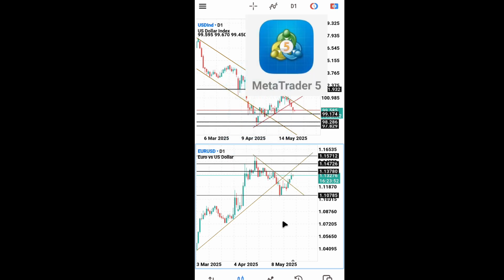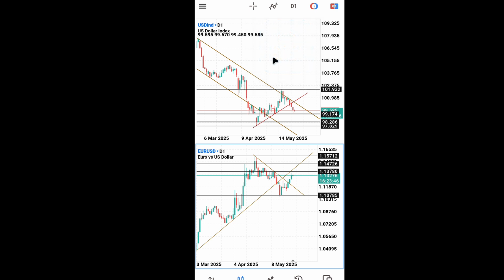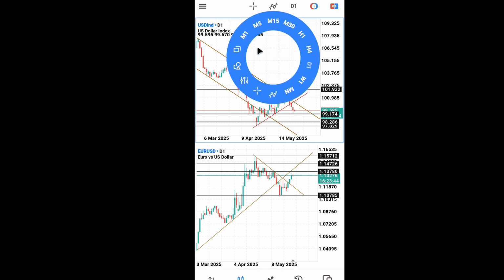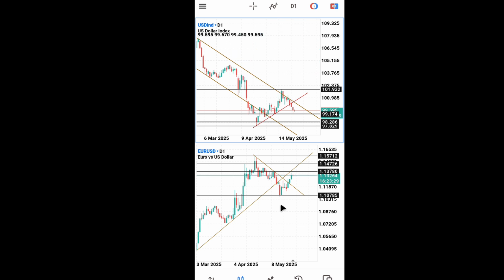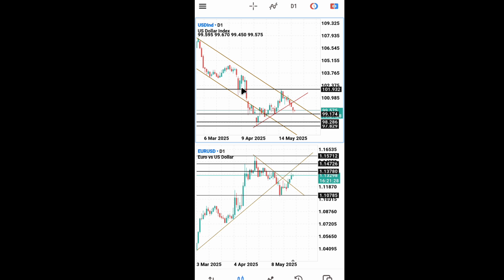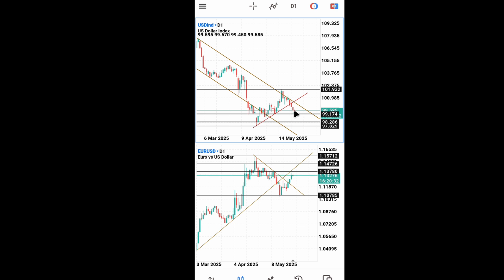This Hidden MT5 Feature Reveals Why DXY and EURUSD Move Opposite!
Want to know why DXY and EURUSD often move in opposite directions?
In this video, I’ll show you a hidden feature on the MT5 mobile app that lets you compare both charts side-by-side using the dual window feature.

You’ll see clearly how these two markets are inversely correlated, and how you can use this insight to make smarter trading decisions!

Watch to the end to see how to activate the dual chart view on MT5 Mobile and how I use it to analyze price movement LIVE.

If you're a Forex trader using your phone, this is a must-know strategy!